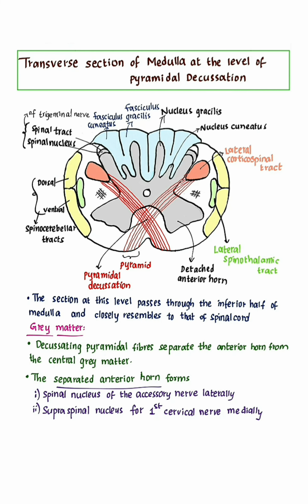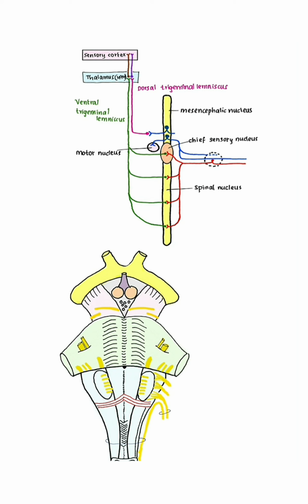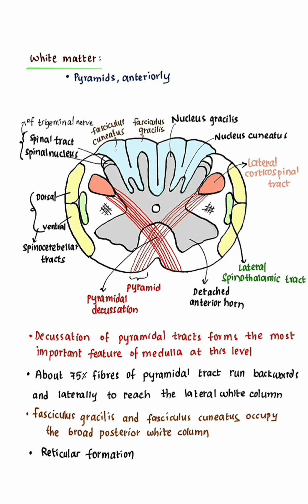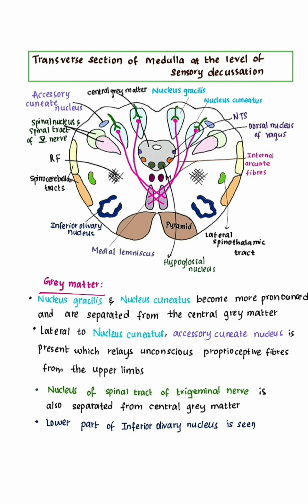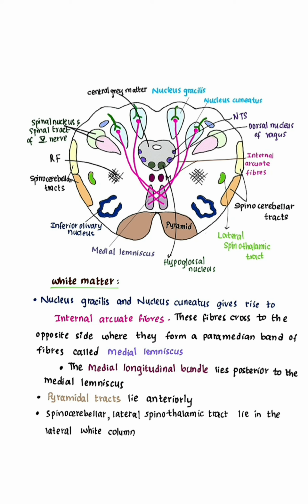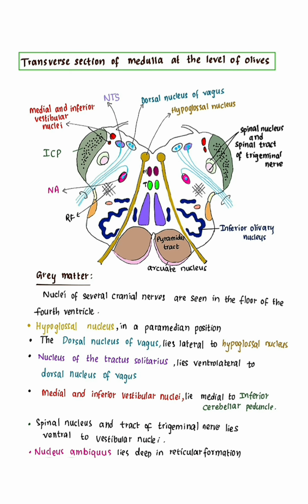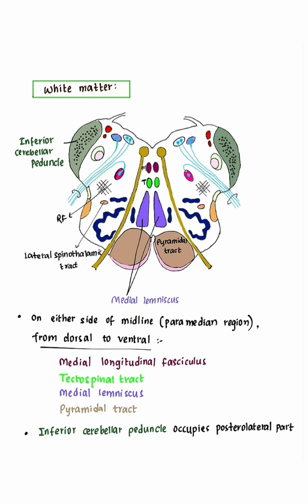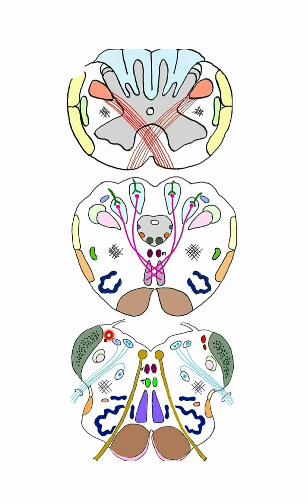Internal features of MEDULLA OBLANGATA